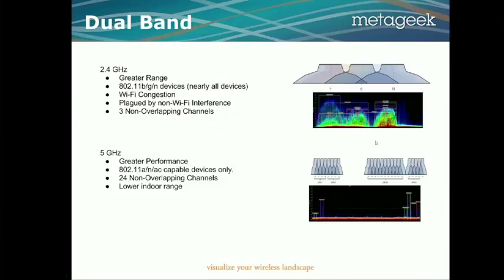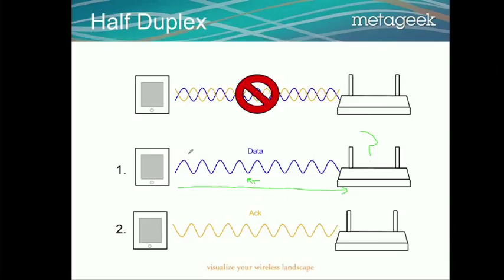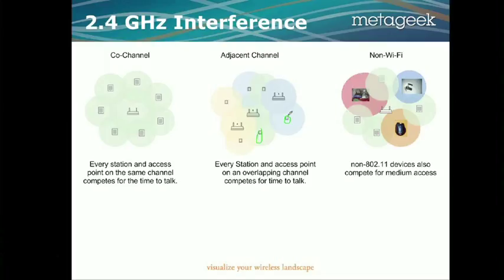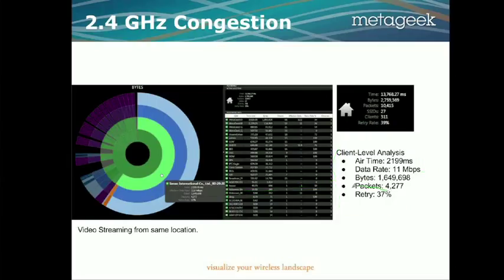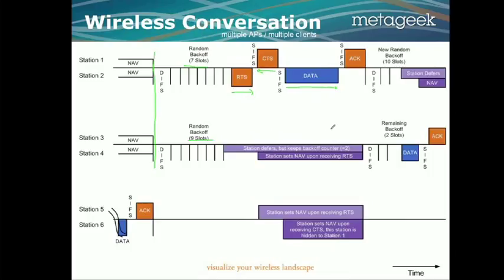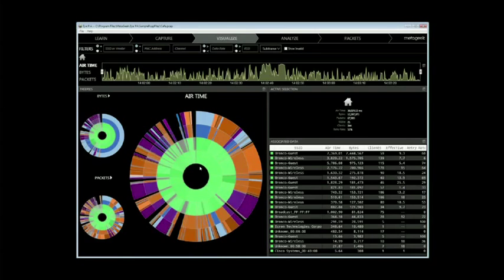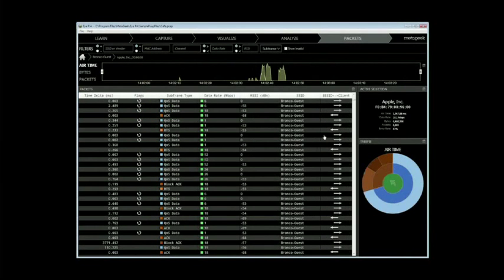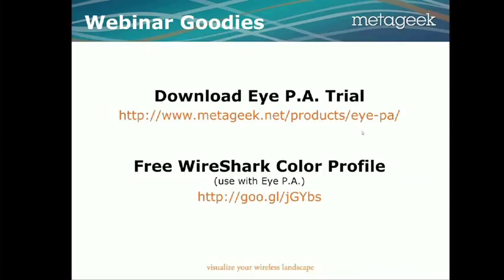Wi-Fi Packet Analysis with MetaGeek Eye P.A.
By integrating the raw RF signal measurements from Wi-Spy with standard information from your Wi-Fi radio, Chanalyzer creates a complete picture of how Wi-Fi and non-Wi-Fi transmitters impact your wireless networks, giving you the information you need to resolve the issues affecting your users.